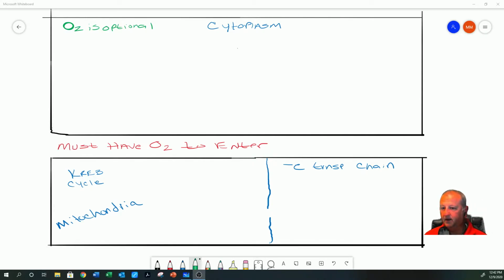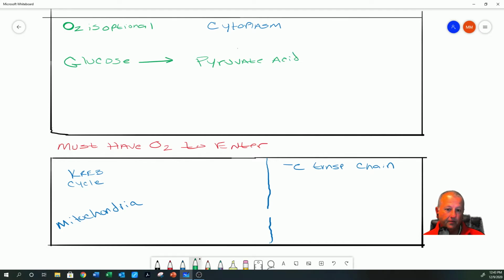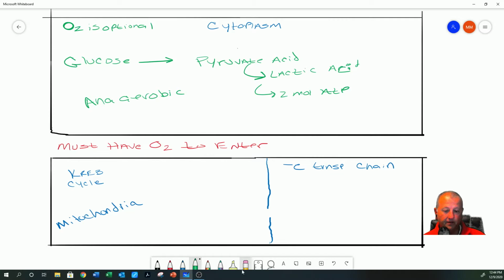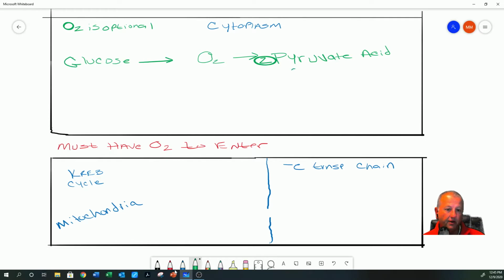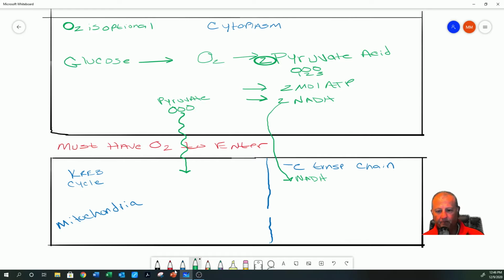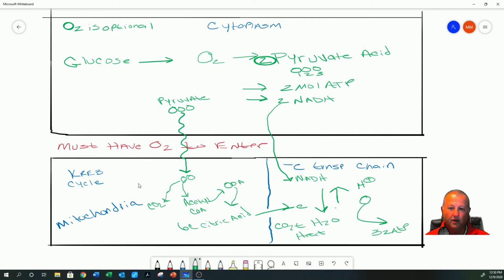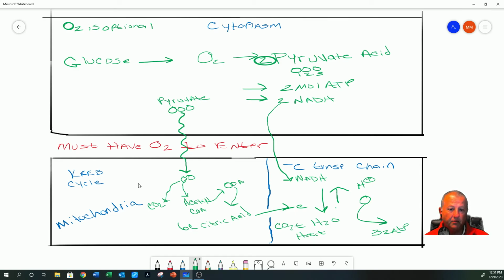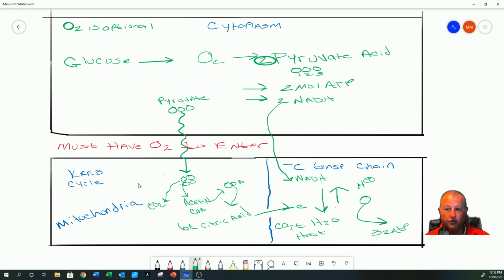Glycolysis & Kreb Cycle & Electron Transport Chain